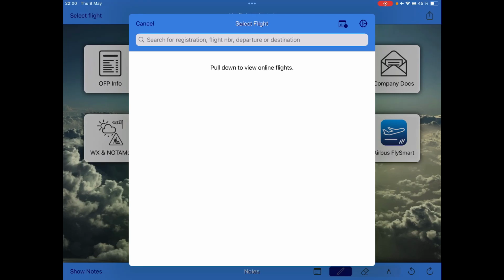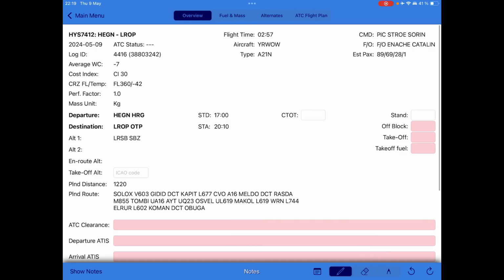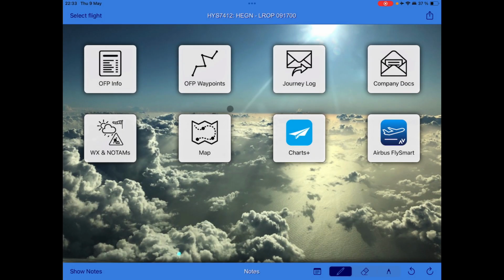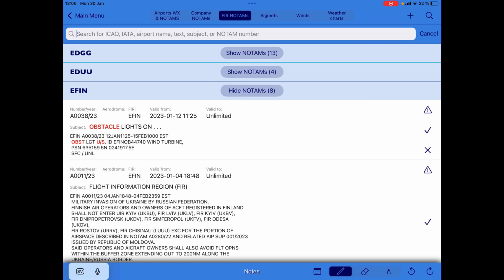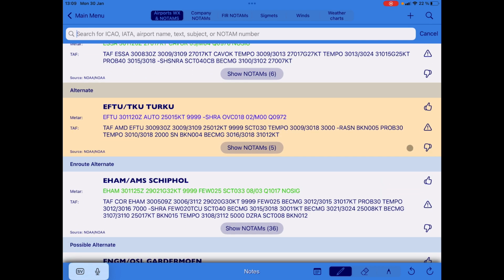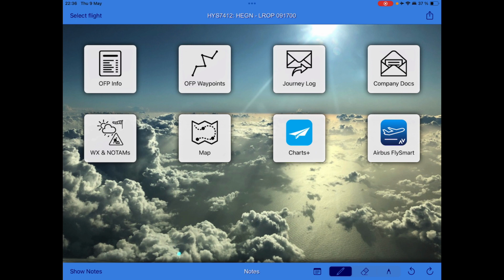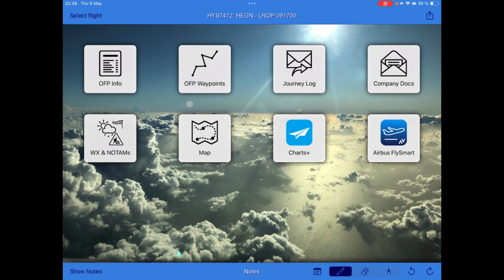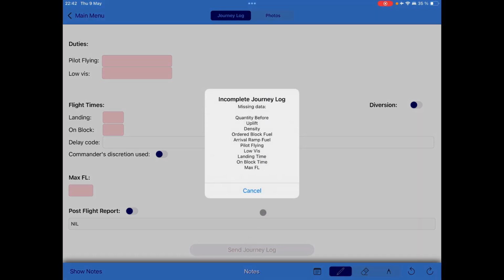FlightBriefing tutorial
Describes the usage of the FlightBriefing application.